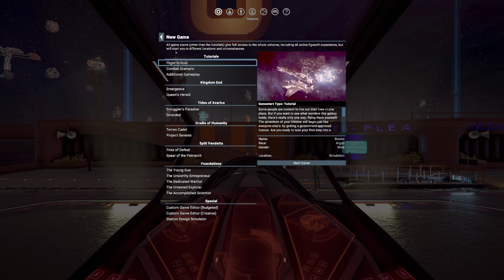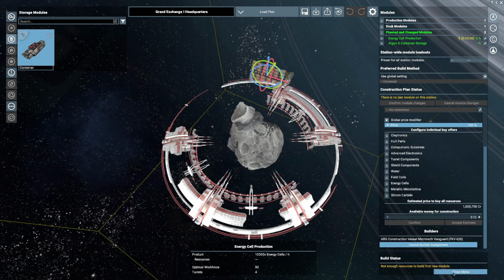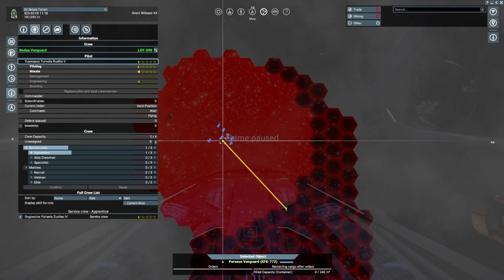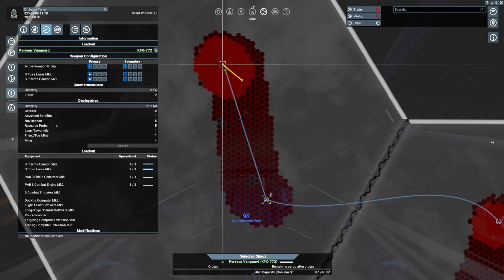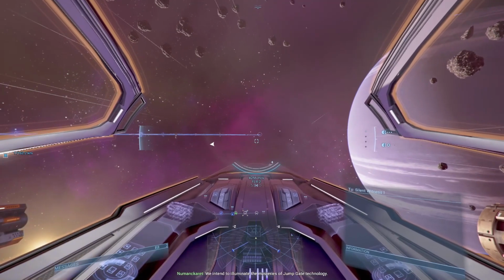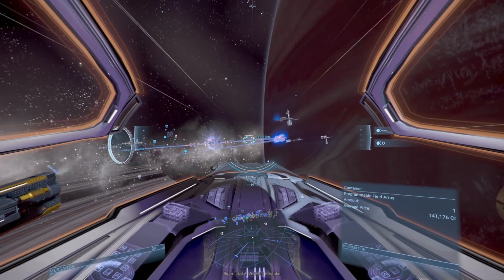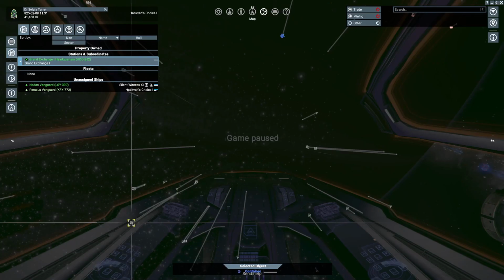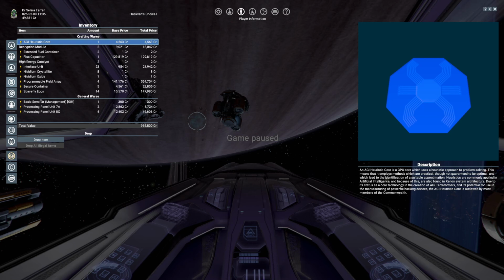The Accomplished Scientist Playthrough Part 1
This is a Playthrough of X4 using The Accomplished Scientist start.